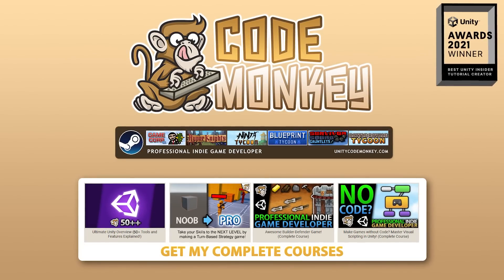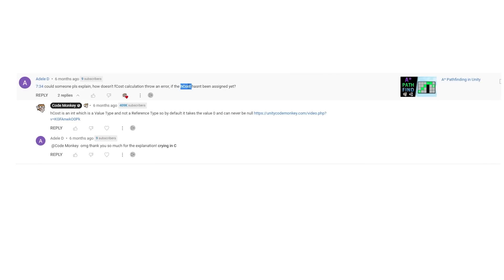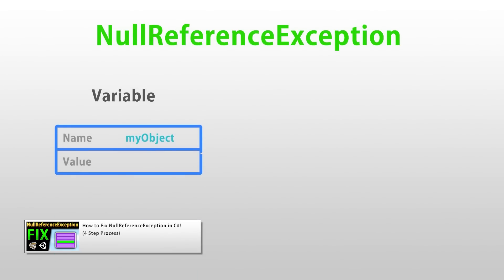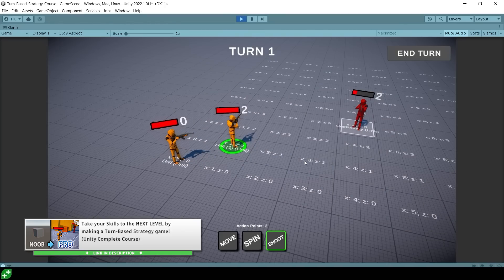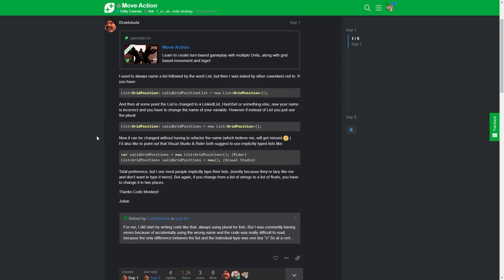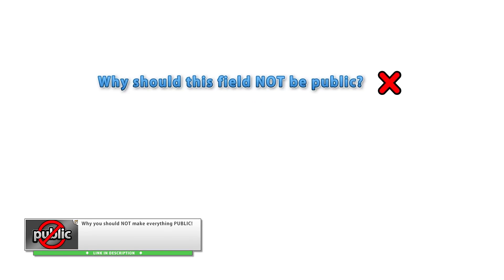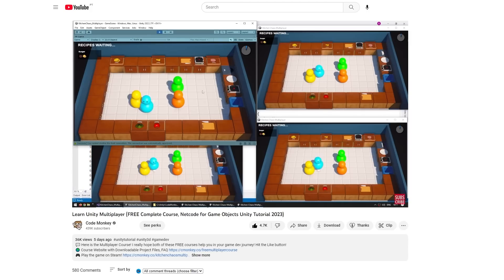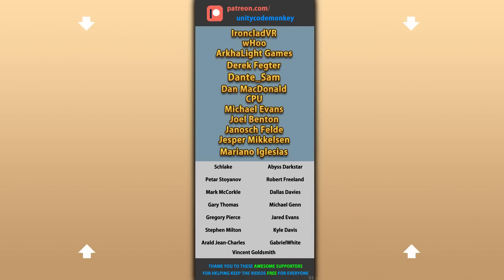Easily Hackable? Naming Rules? int's and Errors? Answering your Questions 04!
💬 It's been 5 years since I've been making videos (over 700!) and in all that time one thing that I always made sure to do is answer as many questions and comments as I can.
Usually I reply directly to that person but if just one person has one question then chances are there's some more with the same question, so here's a video with a bunch of interesting questions that perhaps you'd also like to know the answer to.
This is a new format I'm trying out so if you like it go ahead and Like this video, if people find this format helpful I have hundreds or thousands more questions I can highlight in future videos. Thanks!

00:00 I answer your Unity Questions!
00:33 Why doesn't an int which hasn't been initialized throw an error?
02:45 Why add types to the variable names? Why not use var?
06:27 Isn't JSON easily editable/hackable?
08:16 I answered your Unity Questions!